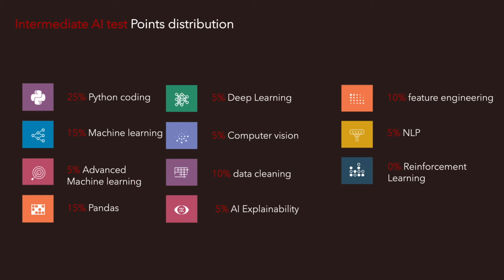4 Topics covered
Prudential hands-on AI learning accelerator